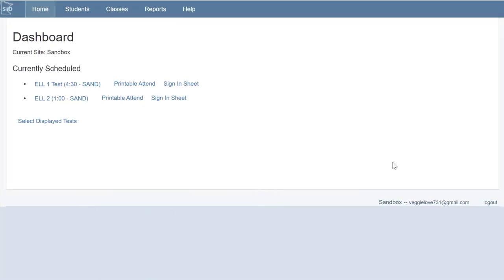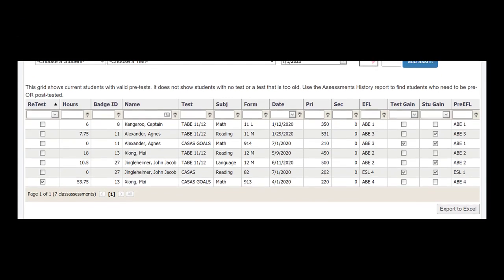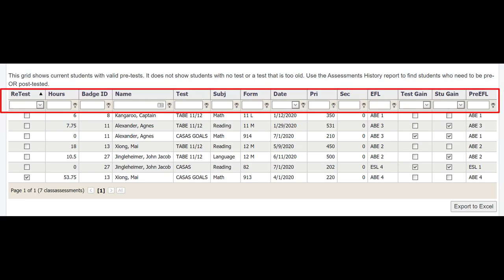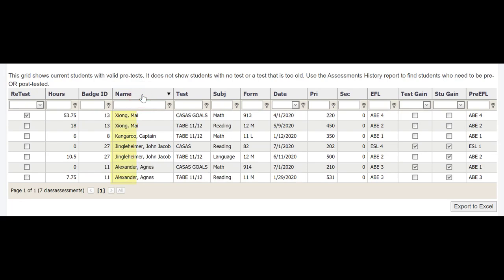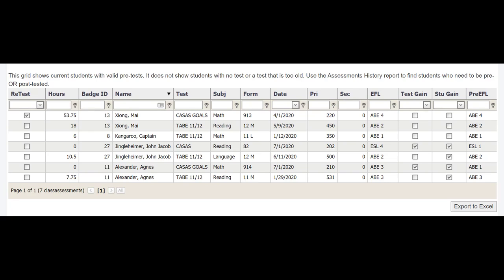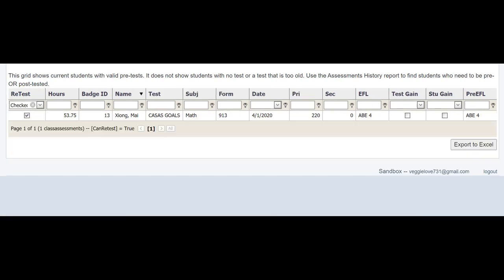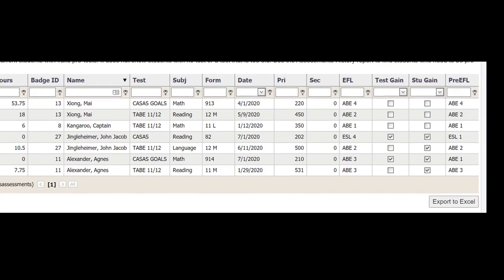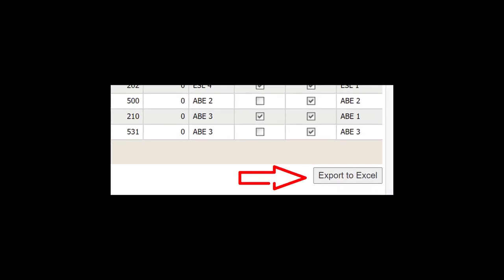SiD Lessons: Review Tests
This is the second part of a series on managing tests for students in your class. In this segment, we’ll talk about reviewing tests for students in your class. It is designed for staff with a SiD Teacher or Admin level login.
July 2020 (3:55)